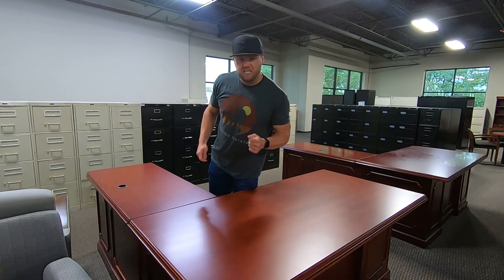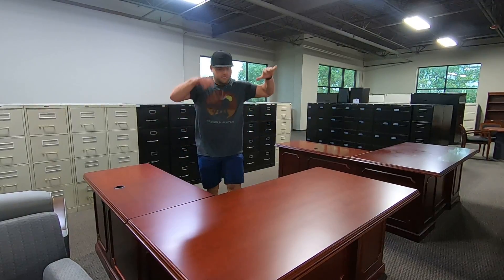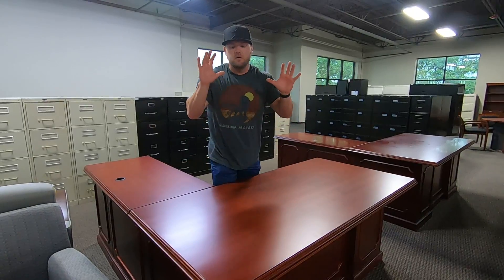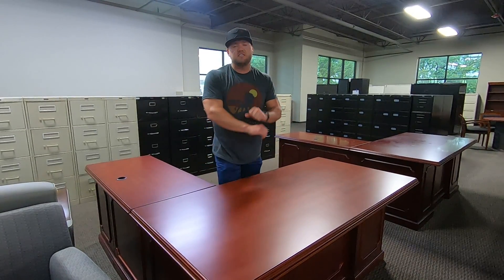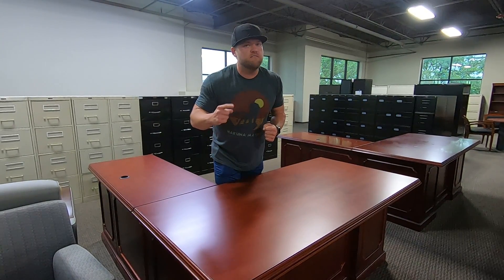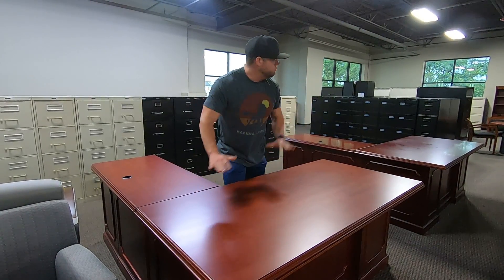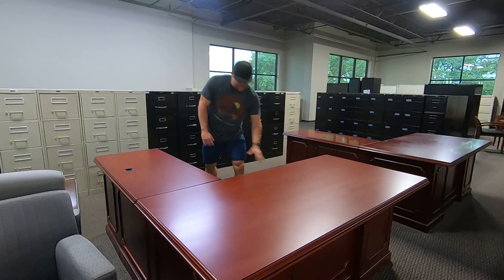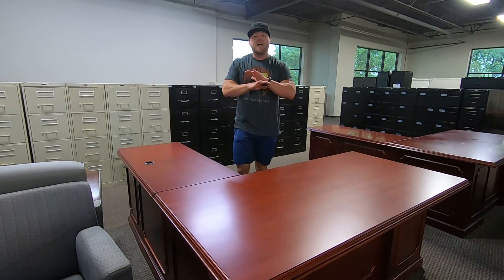L-Shape Traditional Desk!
$599 Traditional L Shape Fully Refurbished to Like New quality $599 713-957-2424